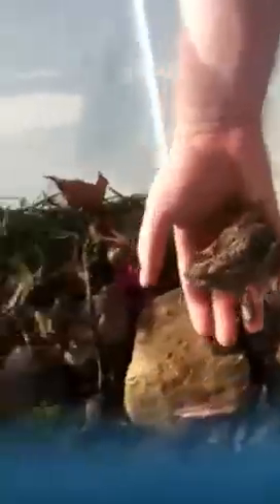How to:Take care of an American Toad/Leopard frogs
How to tell what gender they are and all the stuff you need to know about taking care of them